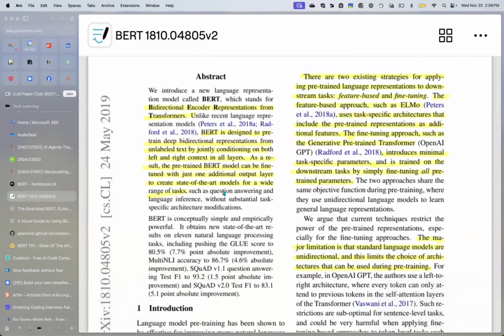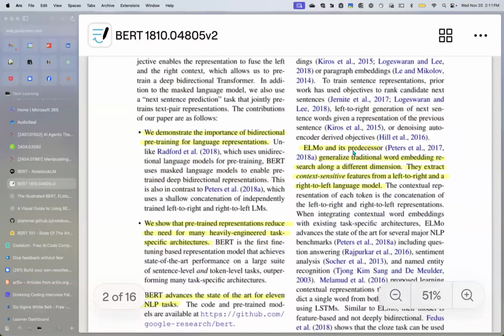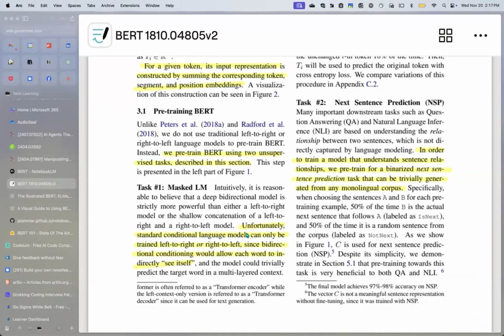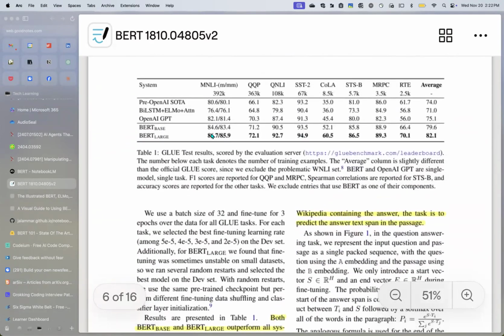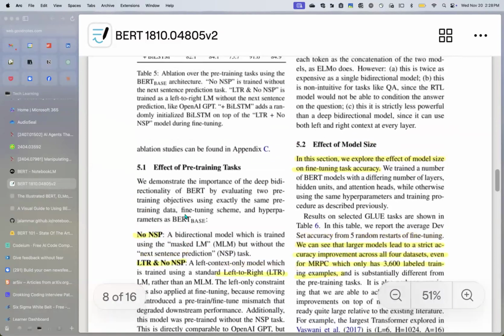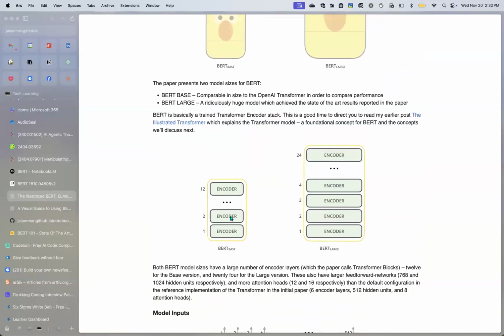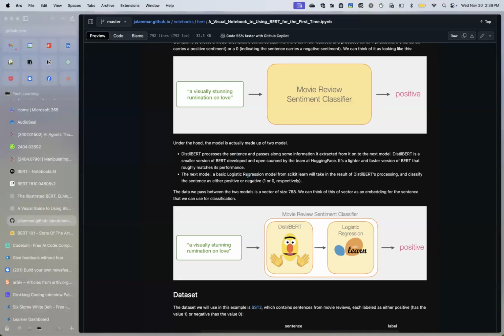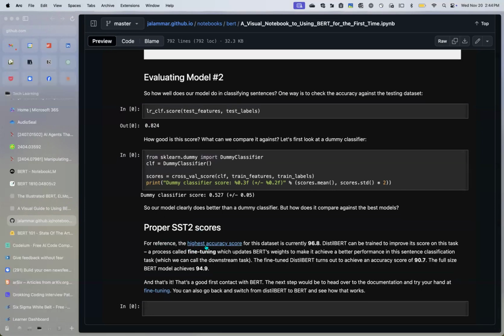[Paper Club] BERT: Bidirectional Encoder Representations from Transformers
​Today @ericness is going to walk us through one of the OG papers: BERT!